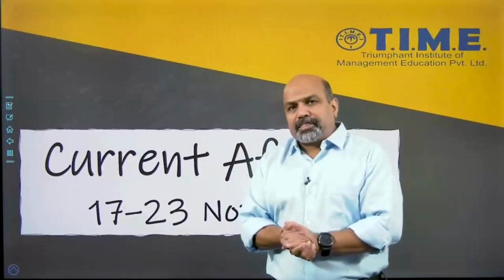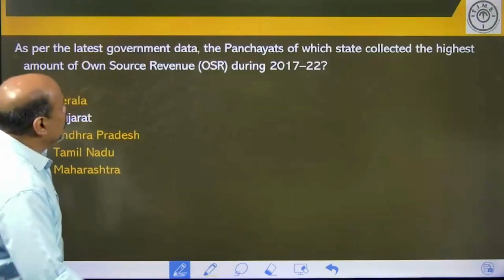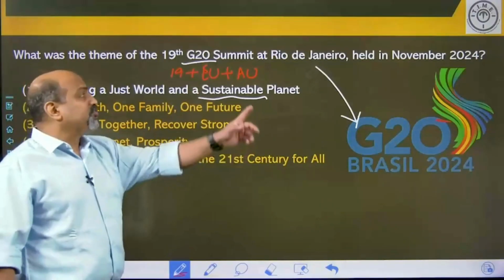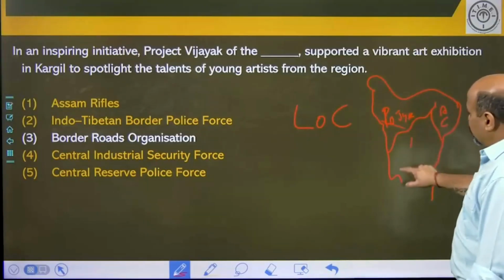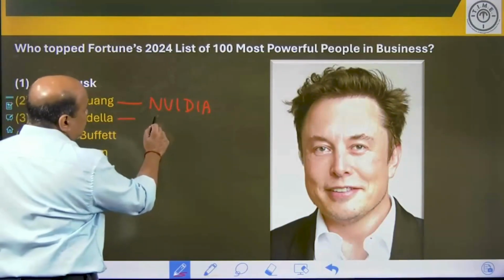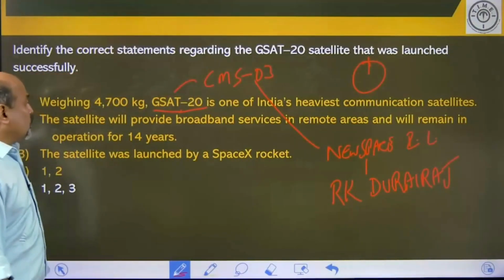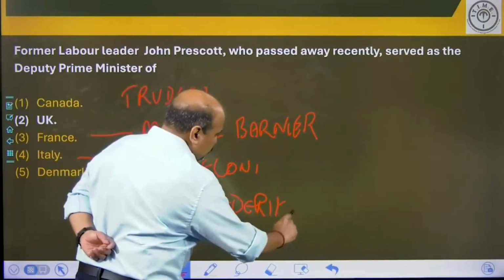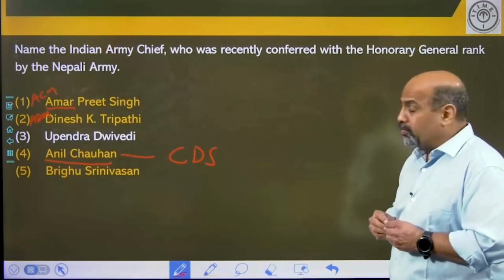Current Affairs 17th Nov 2024 to 23rd Nov 2024 1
In this video, we will discuss the  Current Affairs for 17th Nov to 23rd Nov 2024